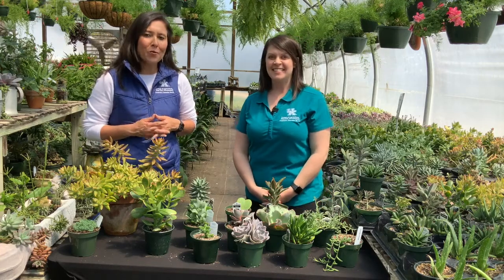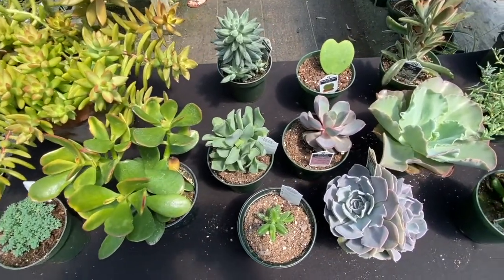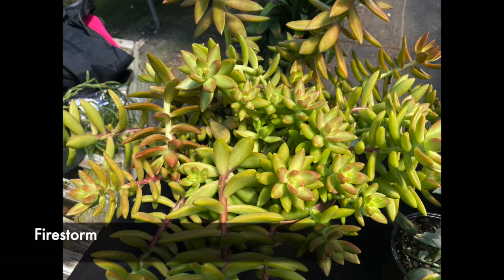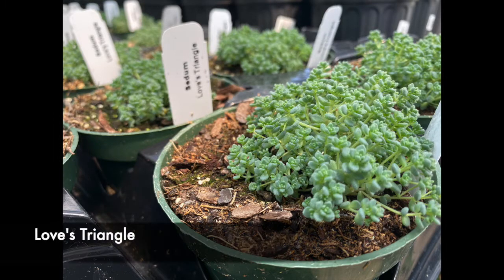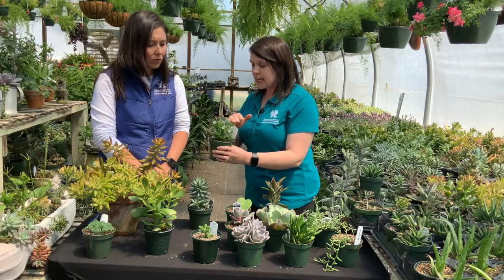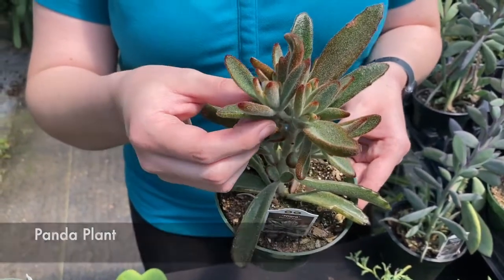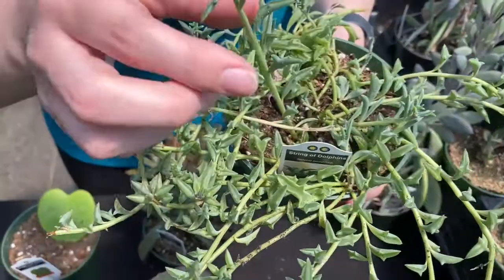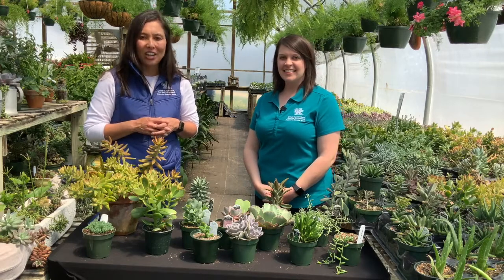Types of Succulents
Joanna visits with Kristin Hildabrand, Warren County Extension Agent for Horticulture to discuss types of succulents.
Succulents have become a show-stopping group in the houseplant world!  With succulents, they require minimal care and offer a wide variety of color and textures when placing around the home! Kristin Hildabrand, Warren County Extension Agent for Horticulture, talks about some of the succulent types and varieties that you can find available at local garden centers and nurseries. Sedums have a lot of water content to the leaves. The genus known as Crassula looks like a traditional Jade plant but can have some variations according to the species being grown. Most echeverias grow as a low rosette. Other succulents offer a ton of fun appearance to any garden arrangement! Sweetheart plant is from the Hoya Genus and has a cute heart that would be ideal for the sweetheart in your life. The panda plant has a fuzzy texture due to the hairy leaves. String of dolphins and string of bananas can cascade down and soften the edges of a garden container. To learn more information about growing and caring for succulents at home, contact the local Extension Office in your area.